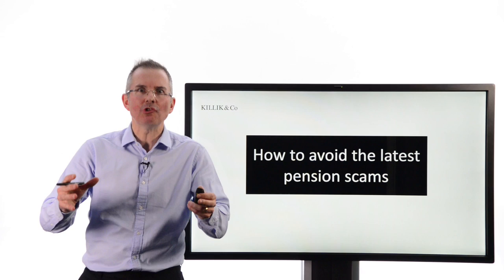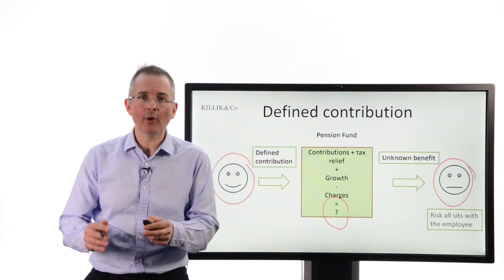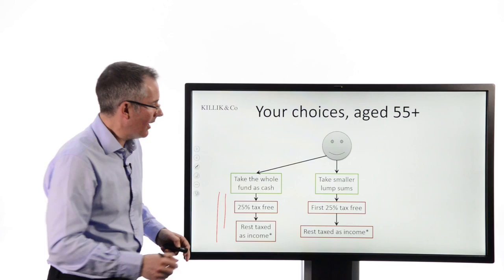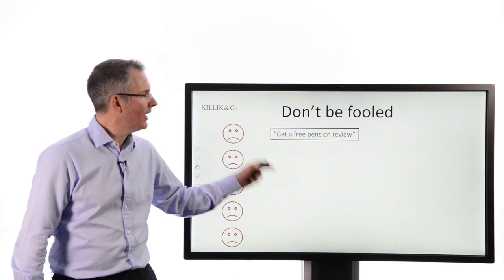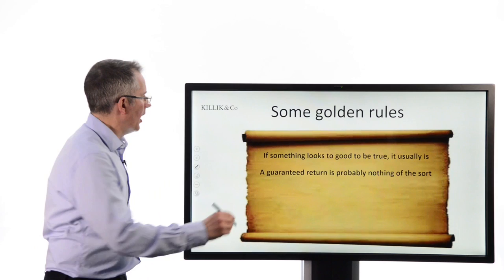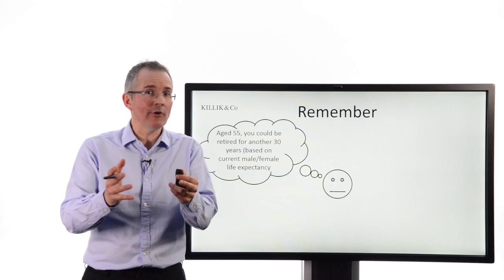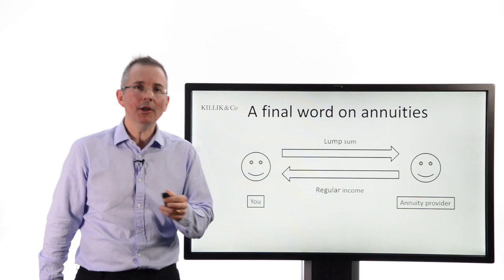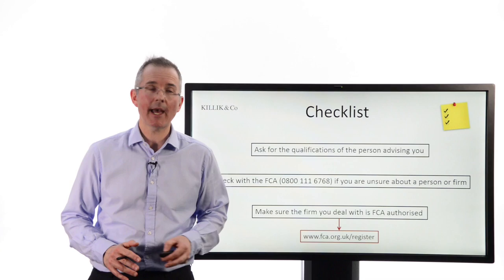Tim Bennett Explains: How to avoid the latest pension scams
George Osborne’s new pension freedoms must be used with care - here I explain how to avoid falling prey to the latest scams.